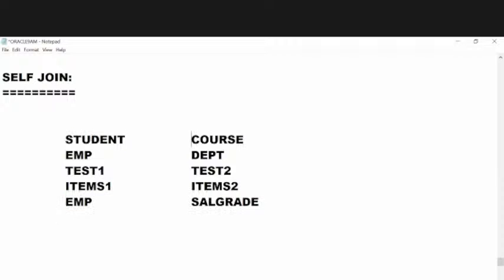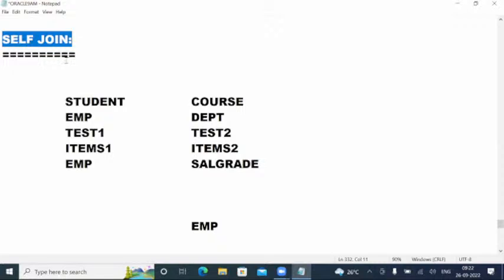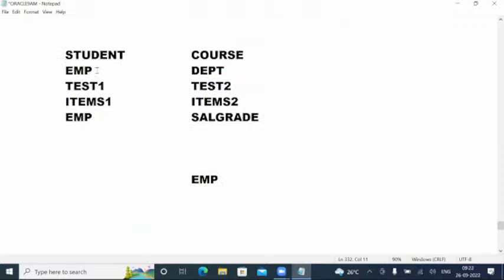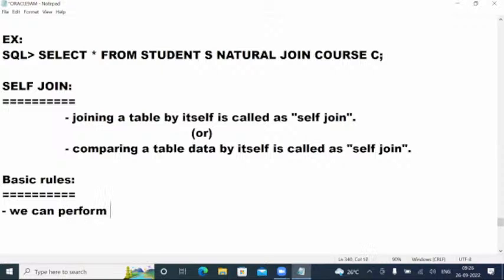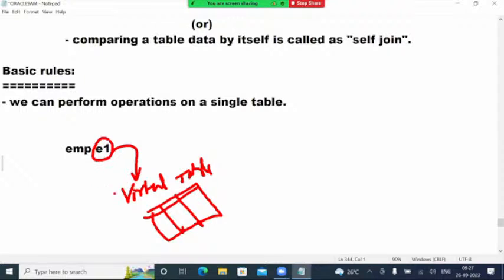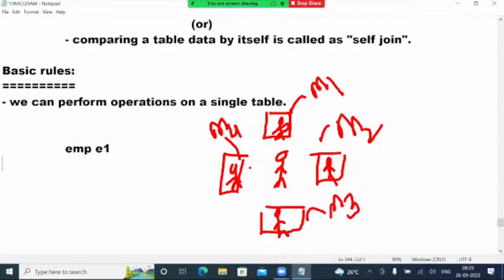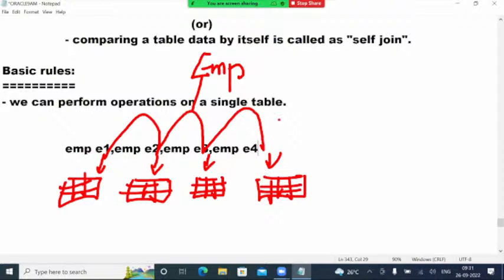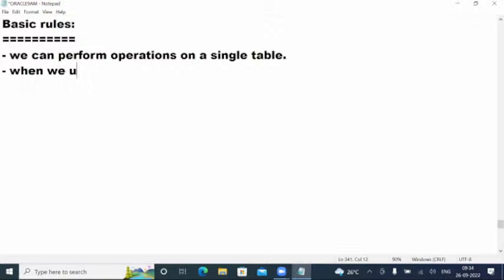Chandrakant Shrivastava's - 26/09/22-JAVA FULL STACK DEVELOPEME(ORACLE)